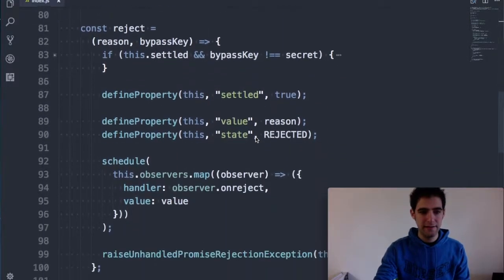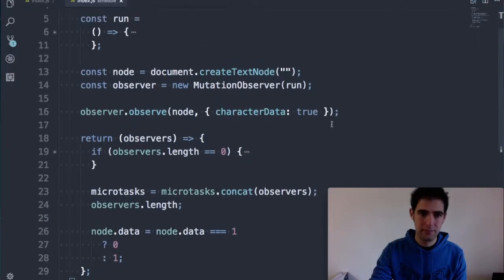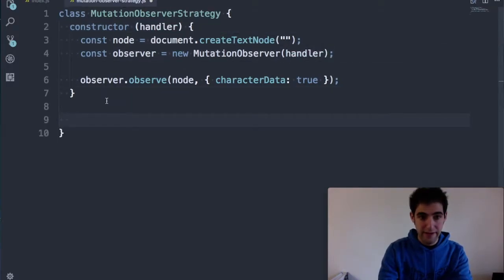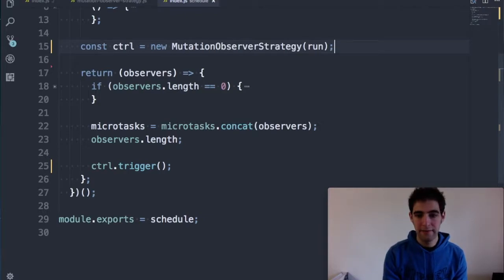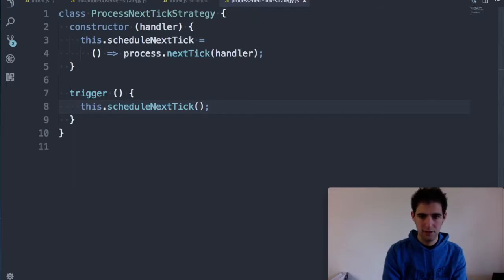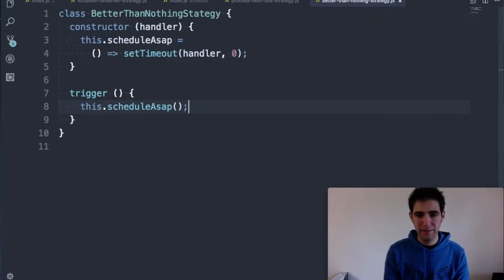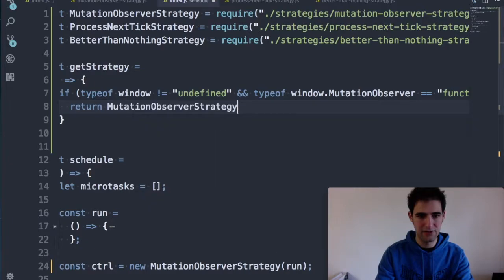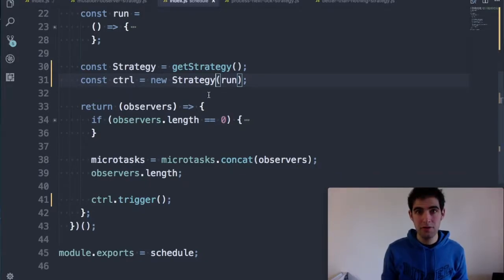Let's write a Promise polyfill 4/5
Everybody know the ancient wisdom for which it's better avoid reinventing the wheel. Anyway, that's often necessary to really understand how things work.

In this video series we're going to write from scratch a Promise polyfill.

In the last video we've written the scheduler, a function that permits to schedule execution of a given handler as a microtask; today we're going to further improve our scheduler, so that it's possible to use the polyfill also as node.js module.